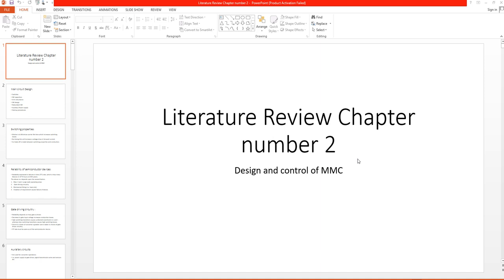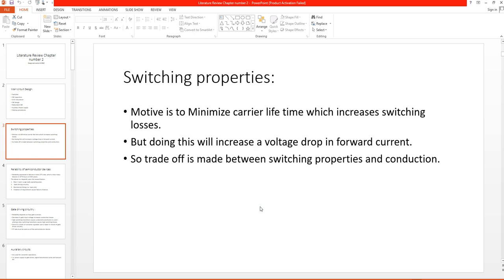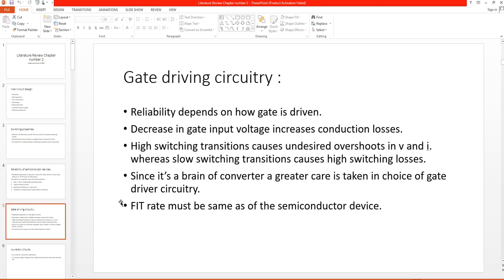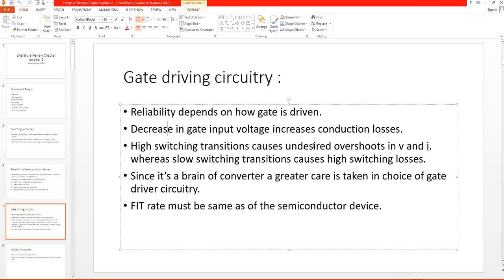Modular Multilevel Converter literature part 3 | MMC design parameters | inductance | HVDC | MMC SMs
In this video,  I have briefly discussed about design parameters of Modular multilevel converter such as, arm inductance, capacitance, Submodules and other things related to it.